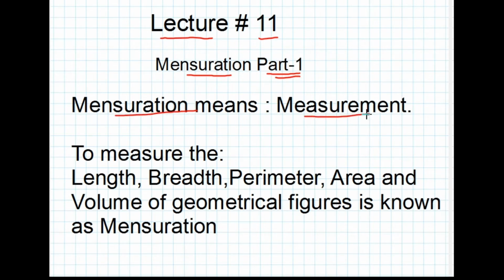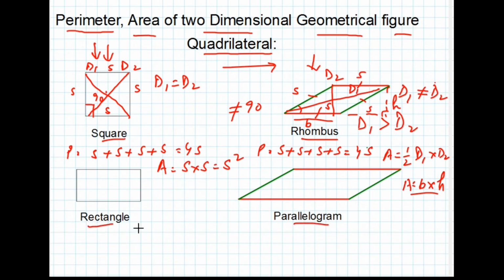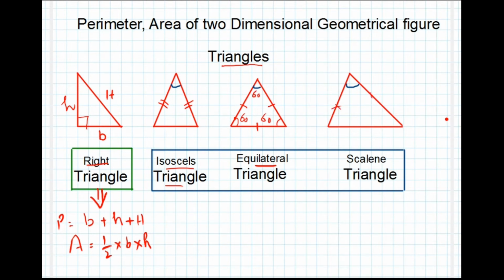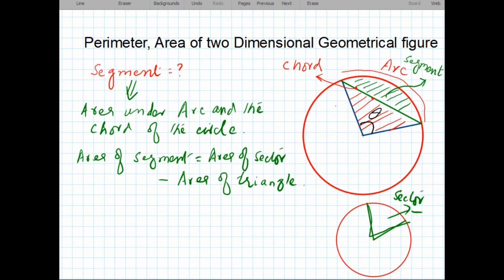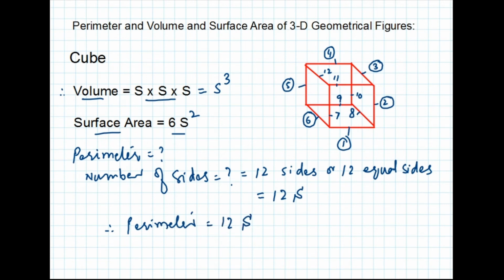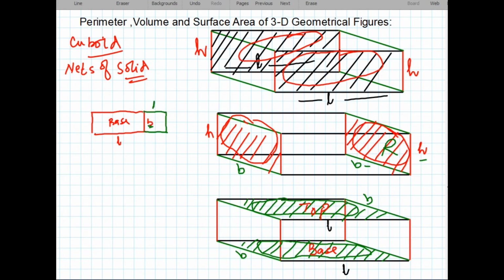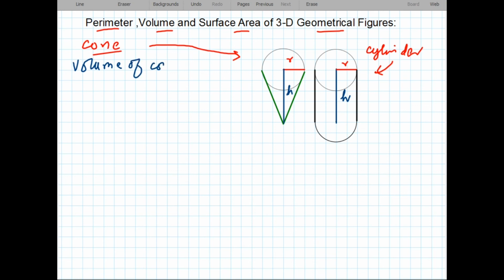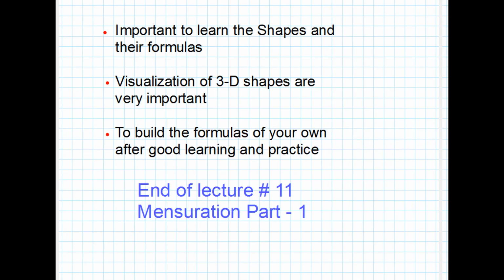Mensuration Part-1 2-D, 3-D Shapes I Lecture-11 I O Level Mathematics 4024 I Formulas & concepts I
Lecture -11 Mensuration Part-1:
How to read and understand the 2-D and 3-D shapes. How their formulas are developed. How to visualize  3-D shapes.
Measurement and Understanding of 2-D, 3-D shapes with their formulas.
Following are the previous uploaded lectures:
Lecture-1

Lecture – 1: Following is the details:
Transformation, O Level Maths, Types of Transformation, Worked Examples, Solution of Past Papers Transformation, Definition of Translation, Translation factor, Column Vector, Translation explained with animation.
Lecture – 2: Following is the details:
Transformation, O Level Maths 4024, Solution of all Past Papers related to Translation, Translation, Translation factor, Column Vector, Mapping of Object onto Image, How to find the type of transformation asked in the question, Conditions of Translation, Solving past papers using direct method in Translation, Solving question using the formula of Translation.
Lecture – 3: Following is the details:
In Lecture-4: Discussion about:
O Level Mathematics 4024, Transformation, Concepts of Reflection, Worked examples, Solution of all Past Papers related to Reflection, Law of Reflection, Solving examples using Set of Square and also with direct method, Mapping of Object onto Image, How to find the type of transformation asked in the question, Conditions of Reflection, Solving past papers.
In Lecture -5:
Transformation, O Level Mathematics 4024, Representation of Reflection through Matrices, Solution of all Past Papers related to Reflection. How to find the type of transformation asked in the question, Conditions of Reflections, representation of Matrices, questions about type reflections, Mapping of Object onto Image
In Lecture -6: Rotation-Part -1
Transformation, O Level Mathematics 4024, Topic: Rotation, Concepts of Center of Rotation, Angle of Rotation. Representation of Rotation through animation, worked example, and Solution of Past Papers related to Rotation. How to map the triangle after rotation in C.W or A..C.W direction with angle of rotation and center of rotation.
In Lecture -7 following is its details:
Transformation, O Level Mathematics 4024, Topic: Rotation, How to find Center of Rotation, Angle of Rotation. How to find unknown Transformation asked in Past Papers. Worked example, and Solution of Past Papers related to Rotation. How to map the triangle after rotation in C.W or A..C.W direction with angle of rotation and center of rotation.
In Lecture -8 following is its details:
Transformation, O Level Mathematics 4024, Topic: Enlargement. How to find Center of Enlargement. What is the difference between center of Enlargement at origin and other than origin. How to find the Scale Factor or Enlargement Factor. What is the significance of positive and negative Scale Factor. How to find the unknown Transformation asked in Past Papers.
Lecture-9: Shapes Polygon , O Level Mathematics 4024, Topic: Polygons. Types of Polygons. Difference between Regular and Irregular Polygons. Sum of Interior angles. How to find each interior angle of regular polygon. Relation between interior and exterior angles. How to find sum of exterior angles. Solution of Past Papers related to Polygons.
Lecture-10: Shapes Polygon Part-2 Shapes, O Level Mathematics 4024, Topic: Polygons Part -2. Solution of Past Papers related to Polygons.